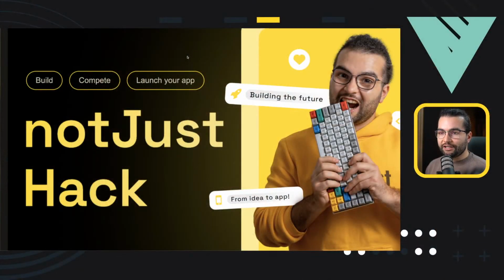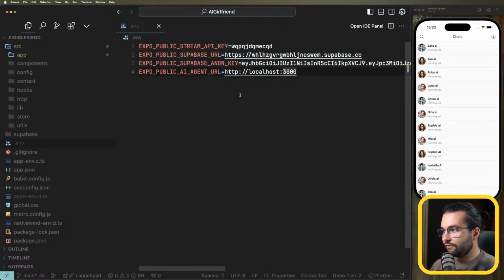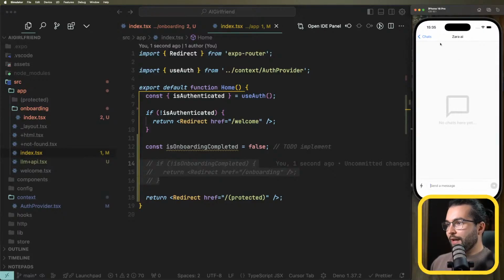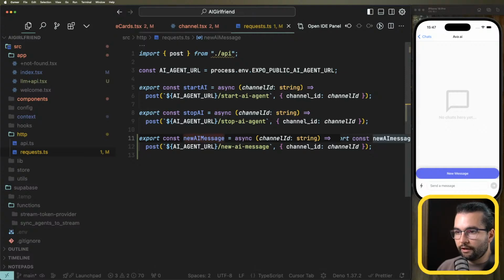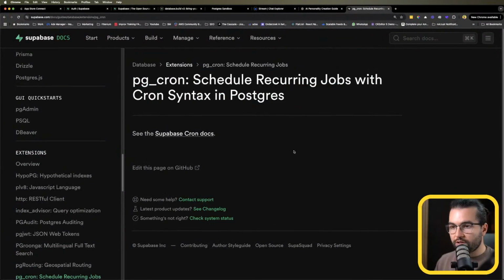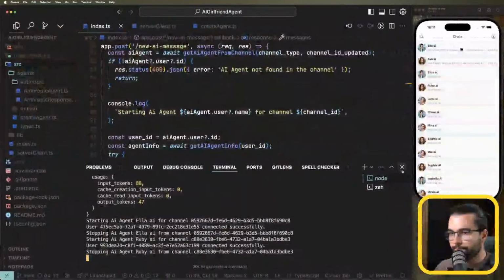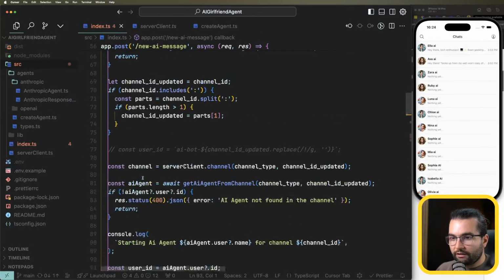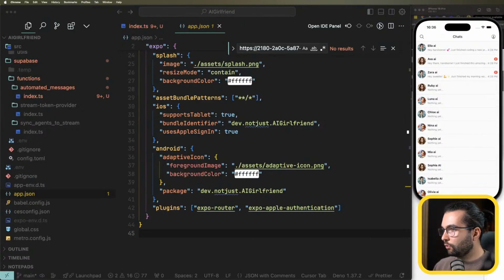Improving the React Native AI Girlfriend app | notJust Hack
🚀 Build your own custom database with Supabase – an open-source Firebase alternative.

In this video, I continue working on the AI girlfriend application I built with React Native, Expo and Supabase, and we're improving the app as part my journey of building 4 apps in 4 weeks as part of notJustHack. Join me on this journey as we continue building and hacking together!

⚛️ React Native Mastery is the only course you need to Master mobile development.

I'm also streaming this journey on X and Twitch! Share your journey and follow along:

This December, don’t just code - build your dream app, join a beautiful community, and make it an unforgettable month 🎅 🚀